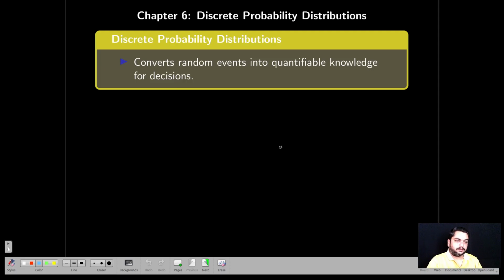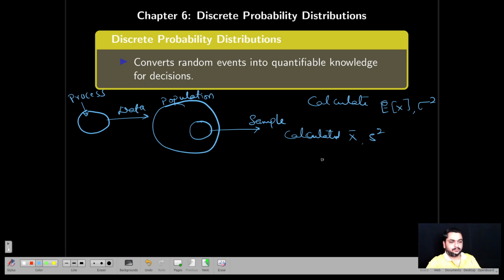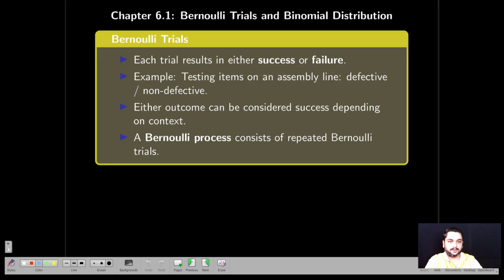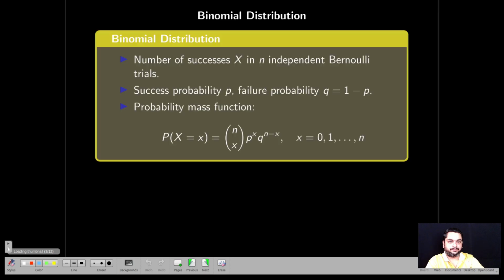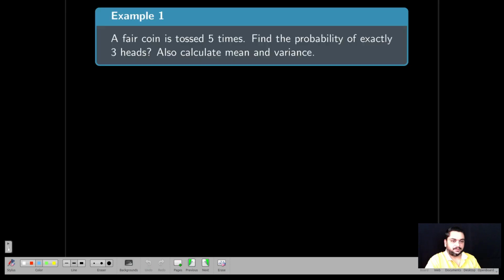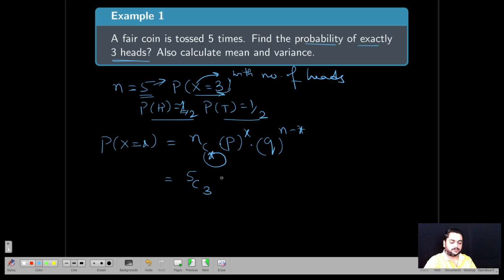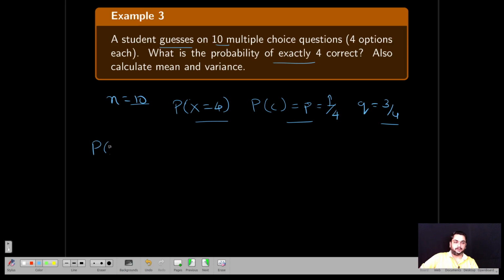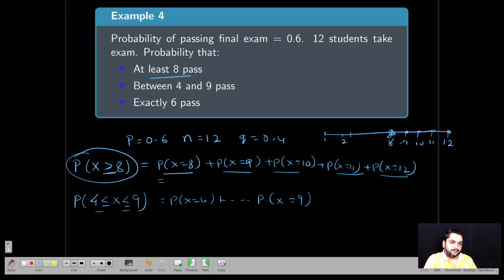Binomial Distribution Explained with Examples | Probability & Statistics L.29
Understand the Binomial Distribution and its applications with examples in Lecture 29 (Chapter 6.1) of the GATE Probability & Statistics series for GATE DA and GATE CSE aspirants.

Topics Covered:

Concept of Binomial Distribution

Mean and Variance of Binomial Distribution

Examples and derivations explained step-by-step

Real-world interpretation and GATE-level problems

🎯 Why Watch:
Build a strong base in discrete probability distributions and master Binomial Distribution, one of the most frequently asked topics in GATE.